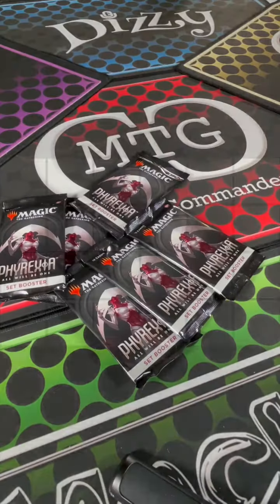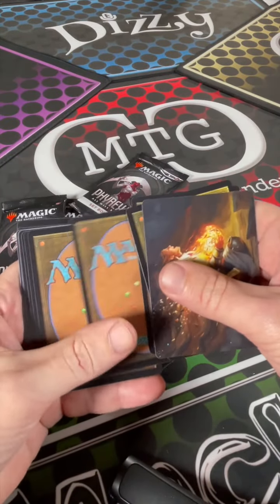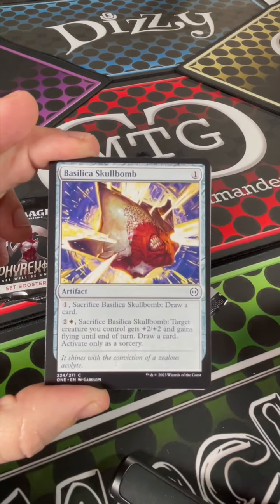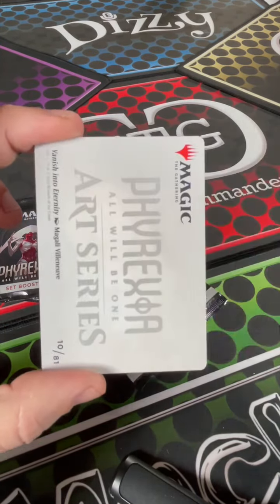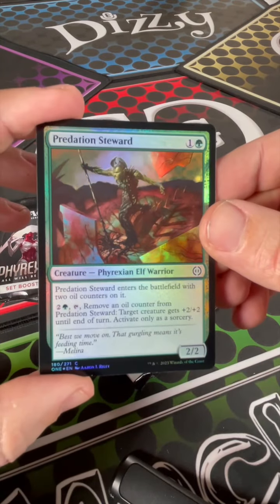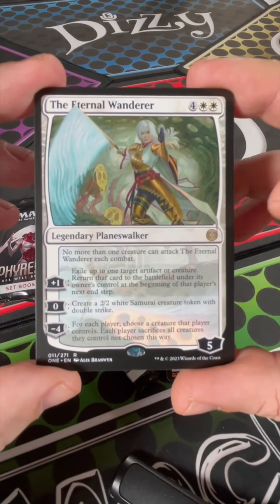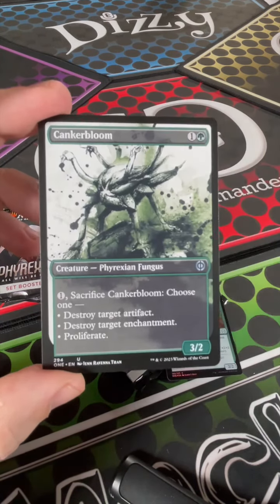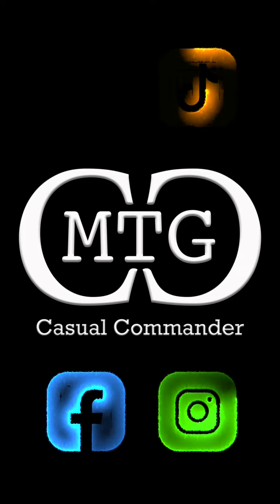MTG Casual Commander : Quicky - Daryl - Phyrexia : All Will Be One 01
Daryl misses Darrell, but he is going to open this pack of Phyrexia: All Will Be One anyway. Maybe he will pull something spicy and go back to his patriotic ways, or maybe he will pull some crap cards and go cry in the corner.